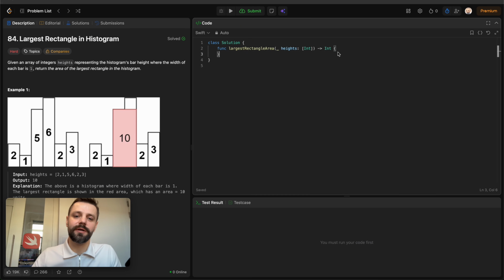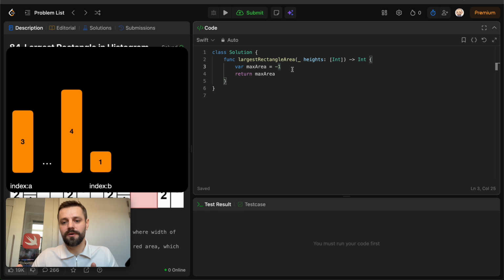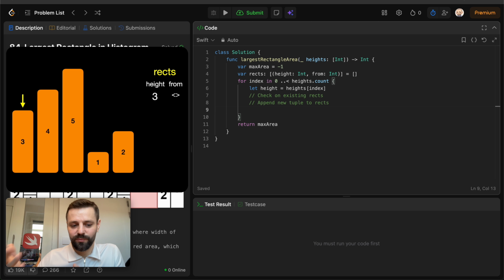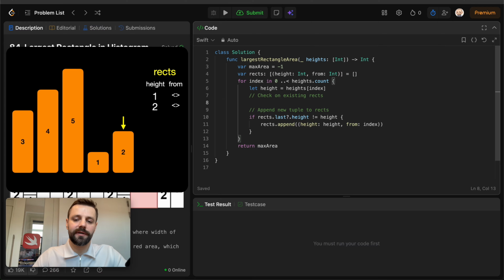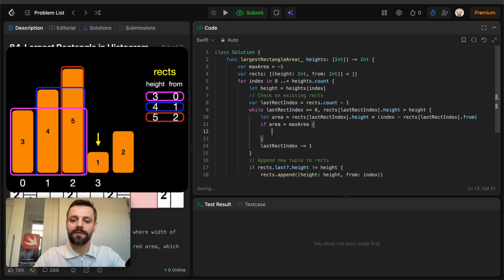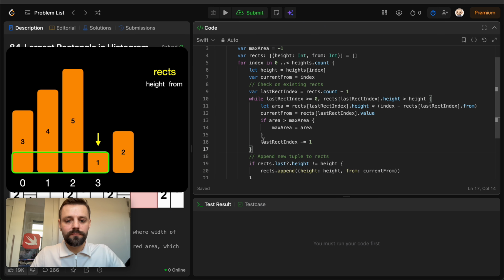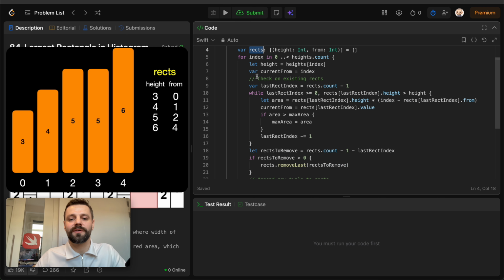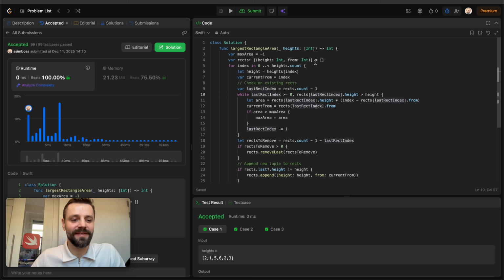LeetCode. 84. Largest Rectangle In Histogram. Coding in Swift.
Given an array of integers heights representing the histogram's bar height where the width of each bar is 1, return the area of the largest rectangle in the histogram.

00:00 Intro to the task
00:34 Solving the problem
10:00 Checking and submitting the solution